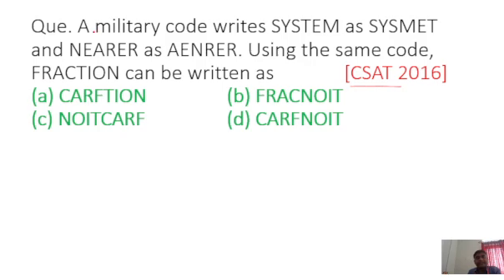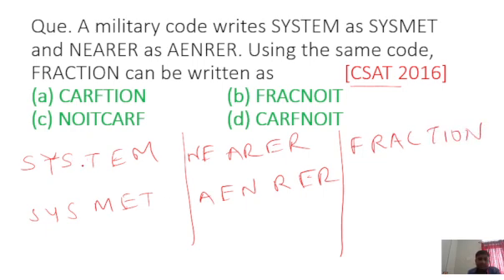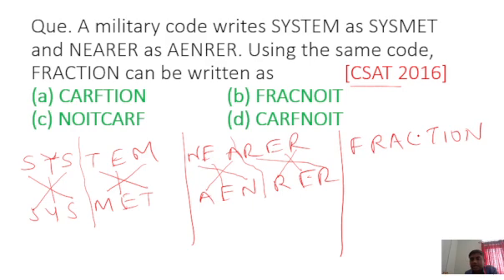Coding Decoding Reasoning Tricks for TCS, Infosys, Wipro & Other Exams | RRB | SSC | GOVT EXAM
In this video, we’ll learn Coding-Decoding Reasoning Tricks and Questions that are commonly asked in competitive exams like TCS, Infosys, Wipro, SSC, Banking, and RRB.
We’ll cover all types of coding-decoding problems — letter coding, number coding, mixed coding, and substitution coding — with easy explanations and shortcut methods to help you solve them quickly in exams.

✅ Topics Covered:

Basic to advanced Coding-Decoding concepts

Tips and tricks to save time in exams

🎯 Perfect for:
Aptitude preparation, campus placements, and all competitive exams!

👉 Watch till the end to boost your reasoning speed and accuracy.